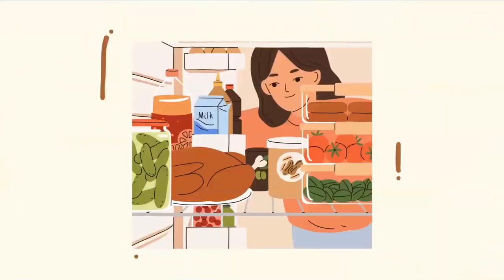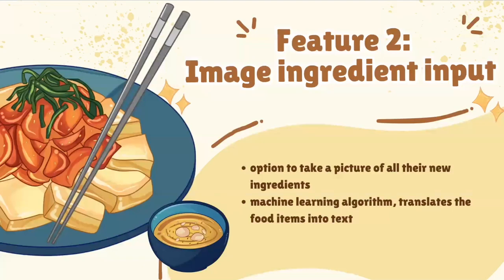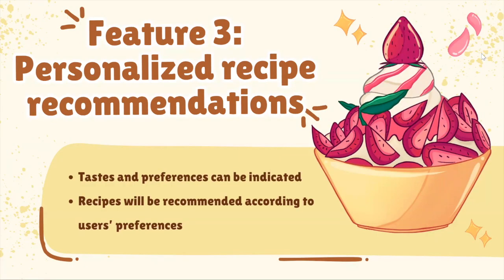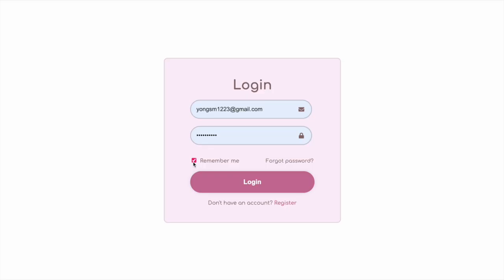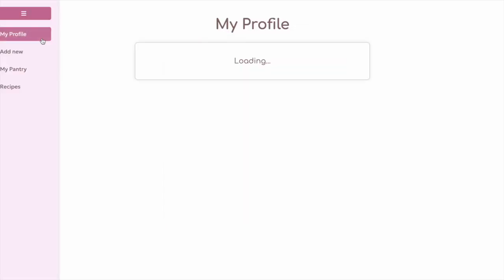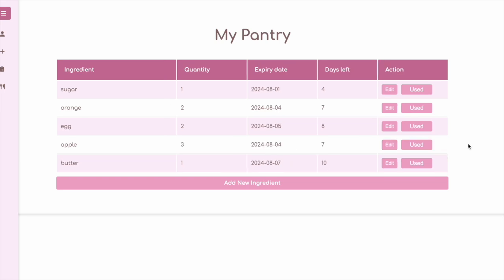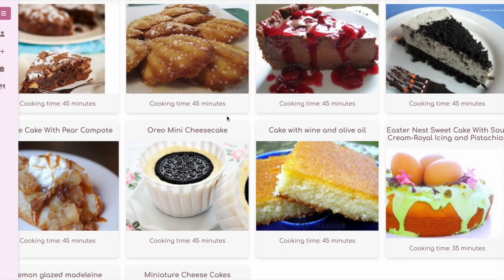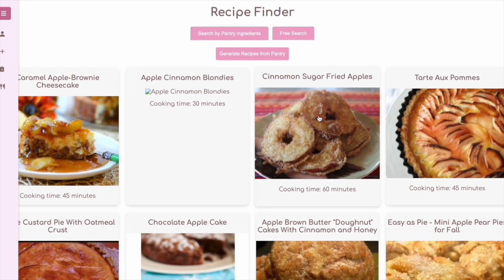[Orbital24] Splashdown: PantryPals (6032) - Apollo 11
Wong Hong Juan, Amelia & Yong Sook Mun